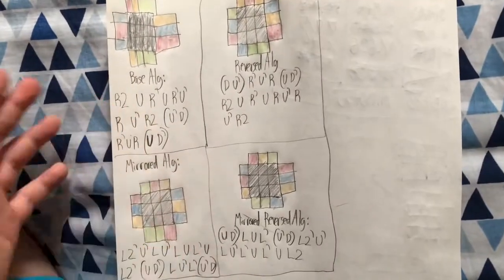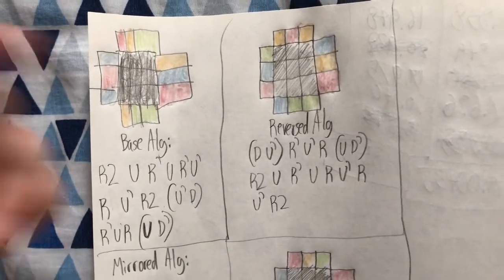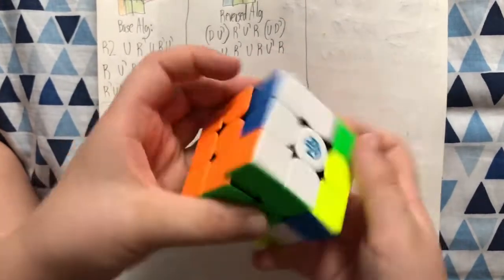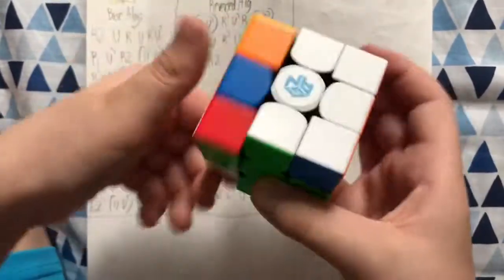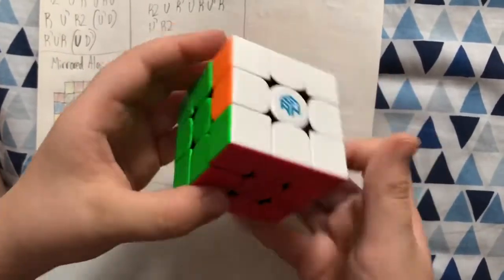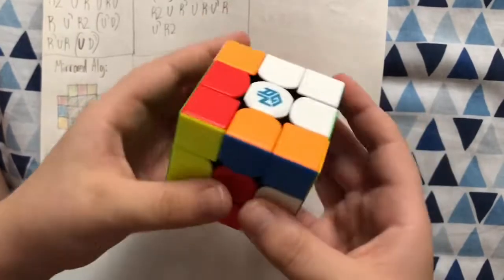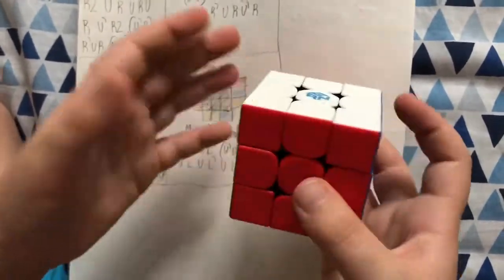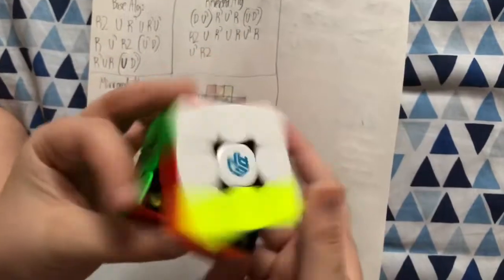G perms tutorial